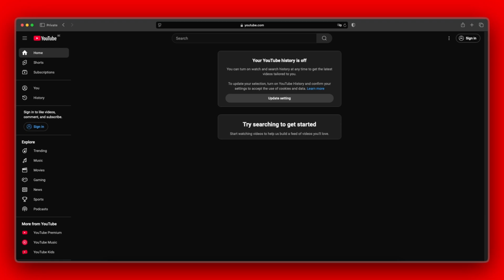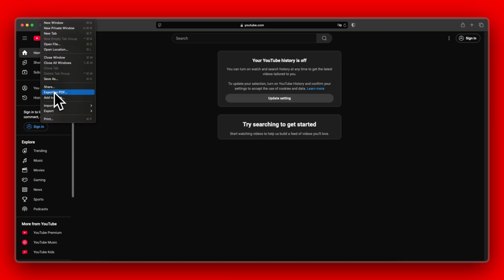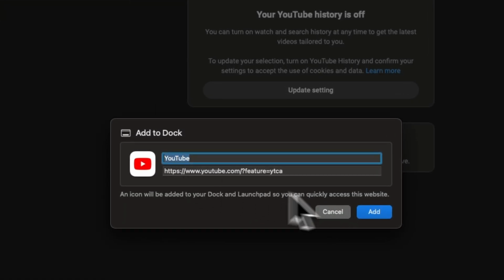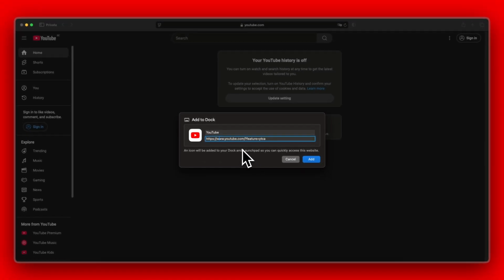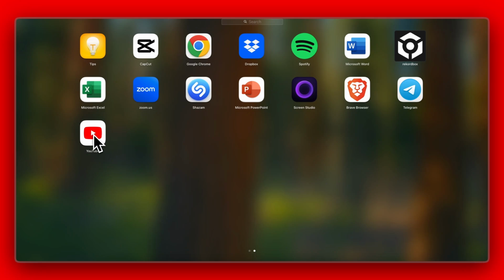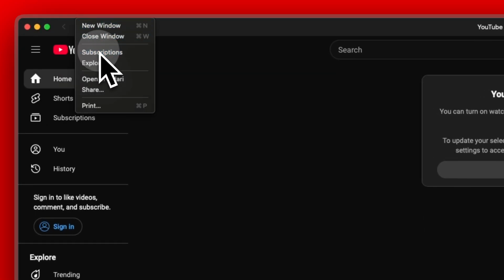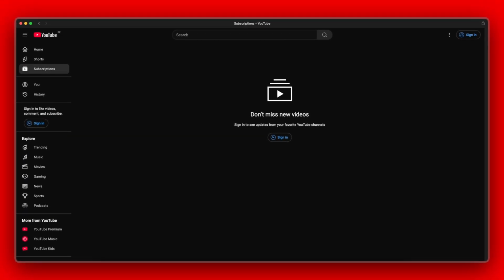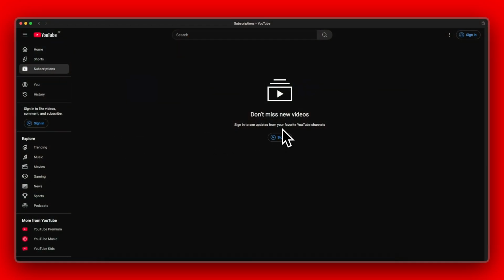How to Download YouTube App on Mac (2025 Update)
In this video, I'll show you How to Download YouTube App on Mac